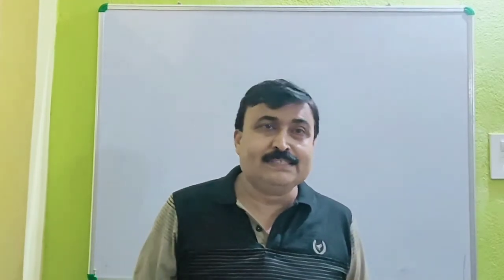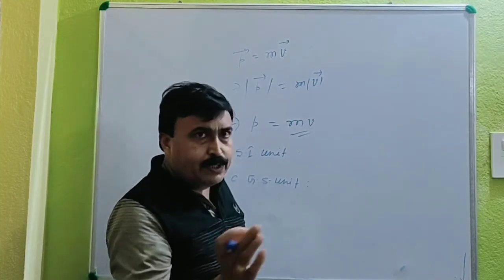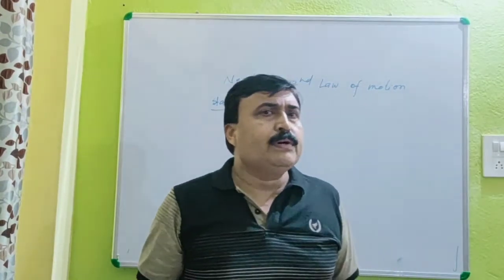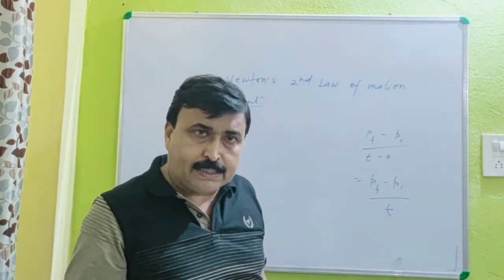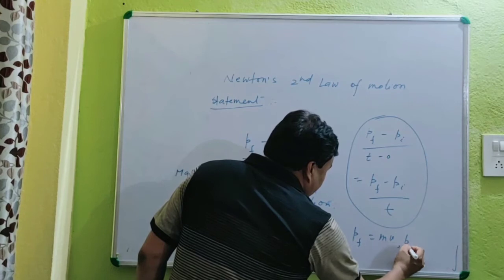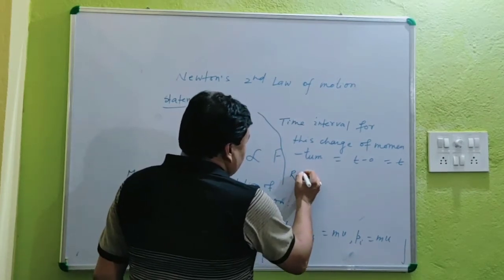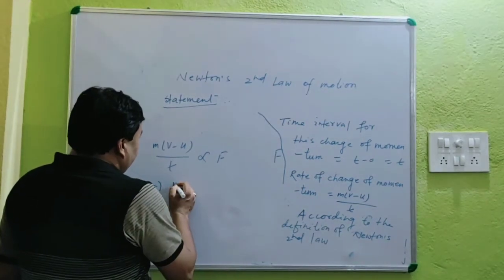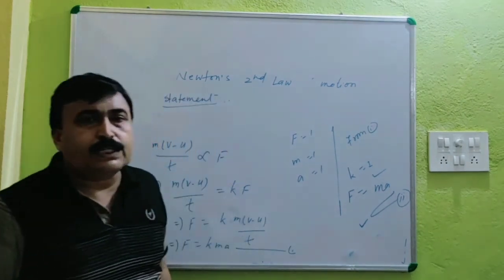LINEAR MOMENTUM AND NEWTON'S SECOND LAW OF MOTION